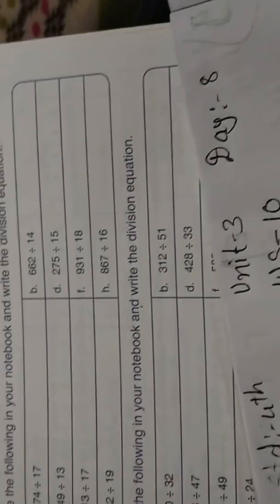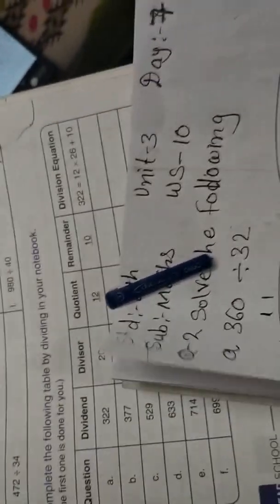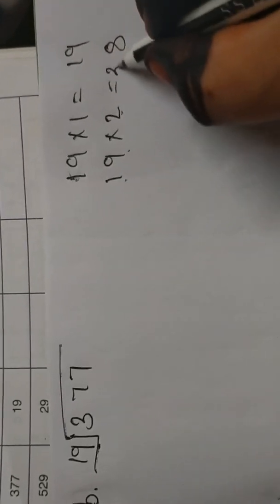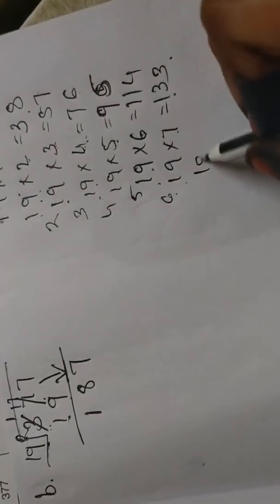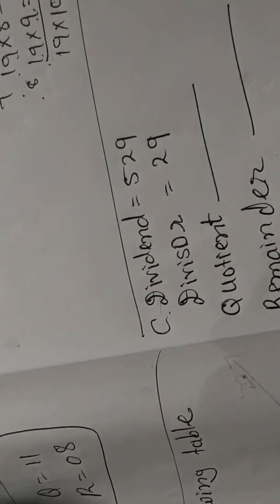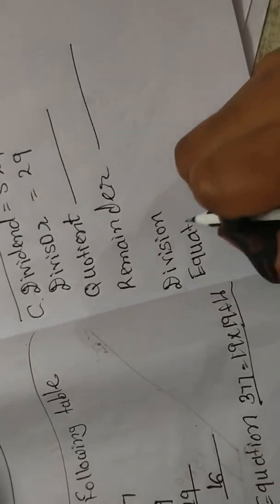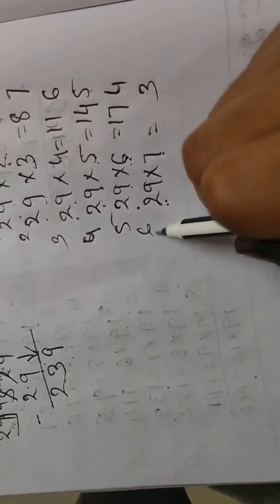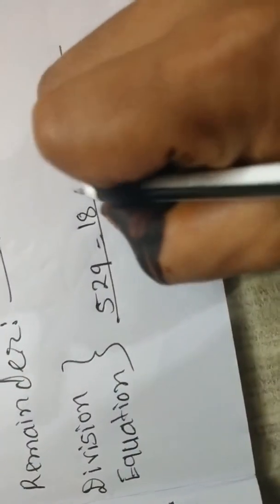Class 4 ll maths ll unit 3 ll Lecture 8 ll Rajiya Pathan ll Gyanmanjari Vidhyapith.